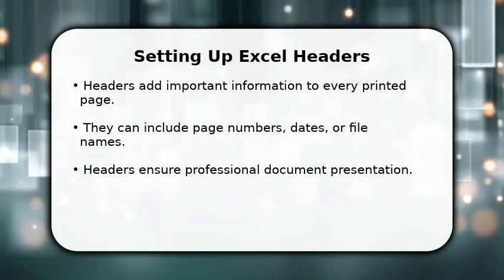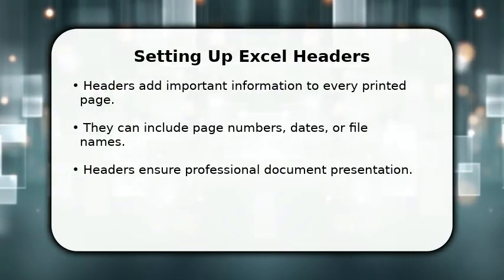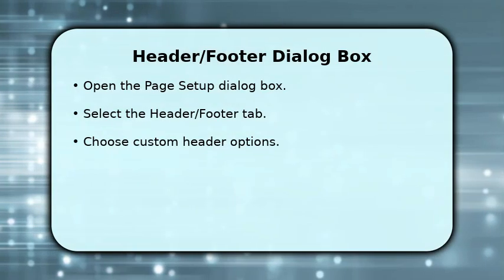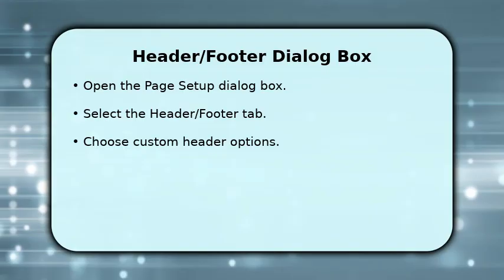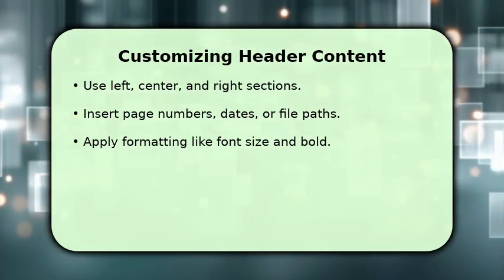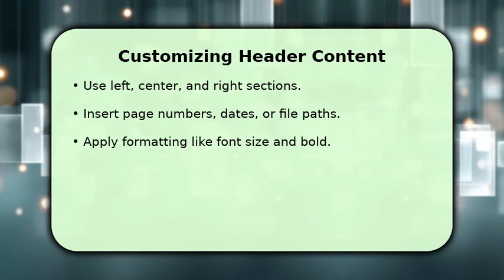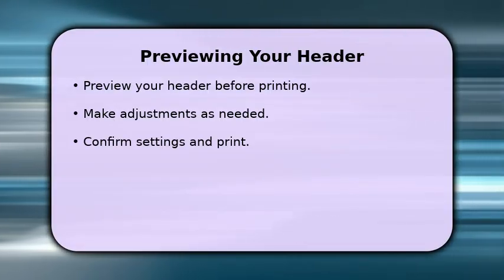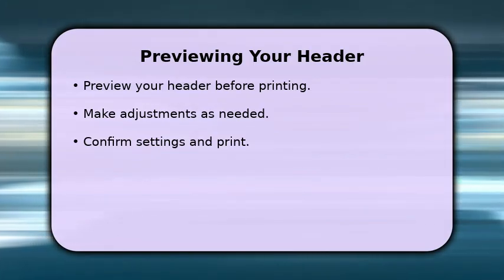How to Setup Header in Excel - Easy Guide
▸ (s) In this video, we will walk you through the simple steps of setting up a header in Microsoft Excel. Whether you're a beginner or an experienced user, understanding how to create and customize headers is essential for organizing your data effectively. We'll cover the basics of creating a header, including selecting the correct cells, formatting options, and tips for making it look professional.

excel header setup, how to set up header in excel, excel tutorial, header formatting in excel, excel basics, microsoft excel, excel tips, data organization, spreadsheet management